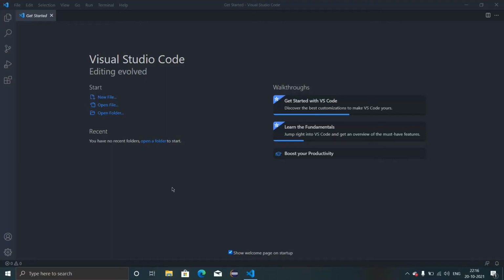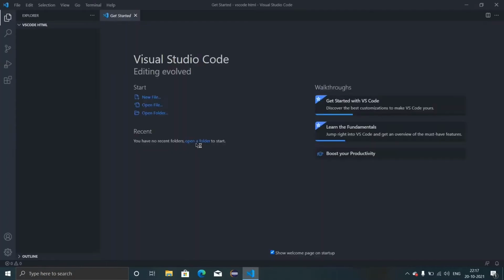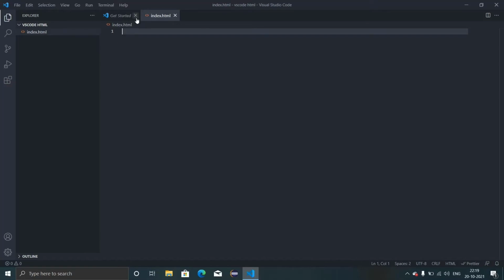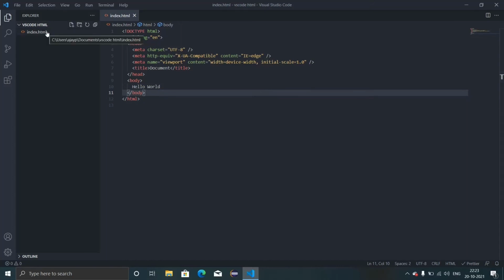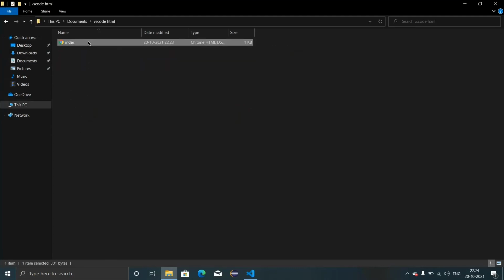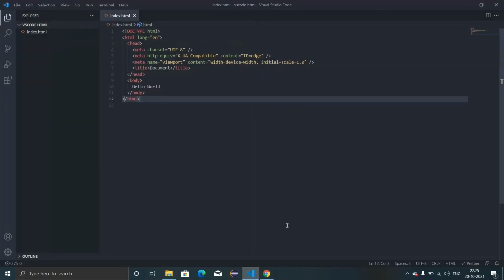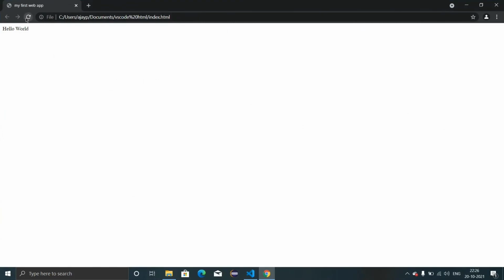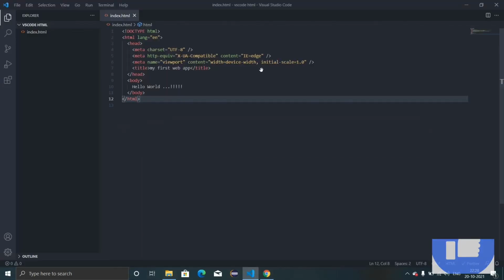3 - writing our first HTML5 code in VS Code (First web application)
In this video, we are going to code first time in HTML5. You will be seeing how to open the coded document through the browser. Simply it will be our first website design. Happy learning...:-)